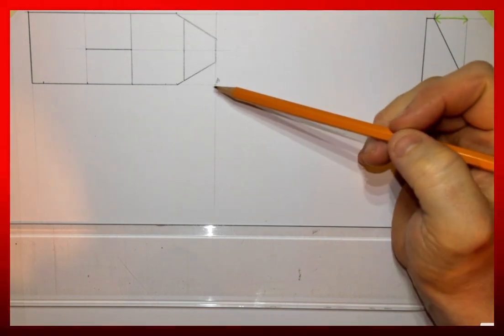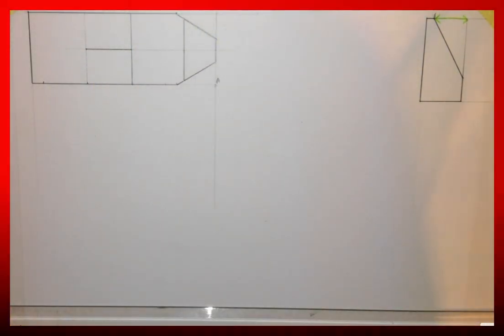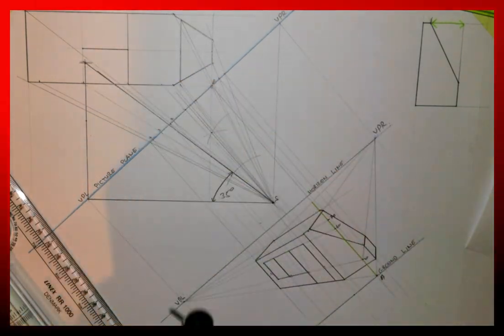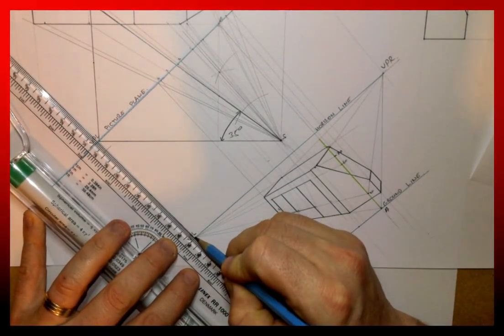B 2 2023 Deferred Exam